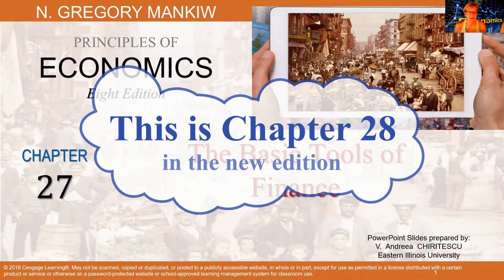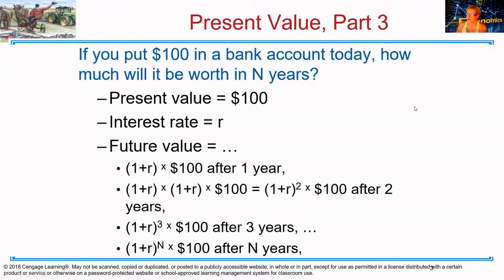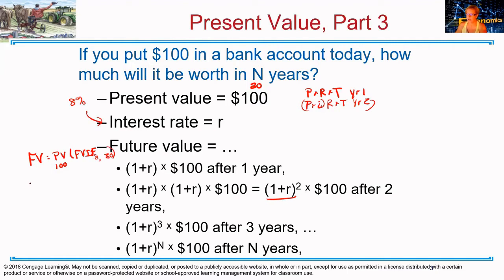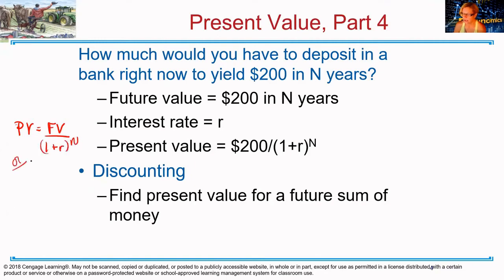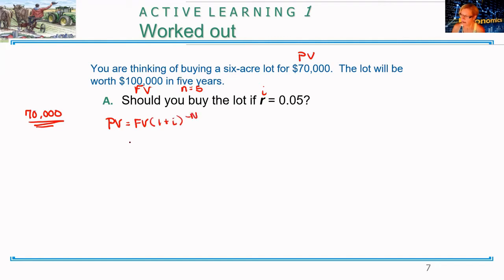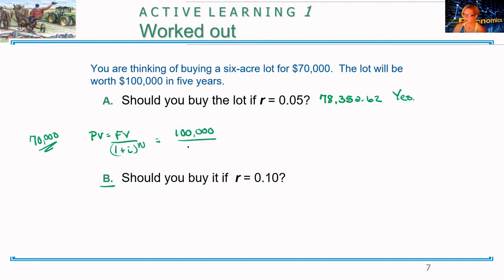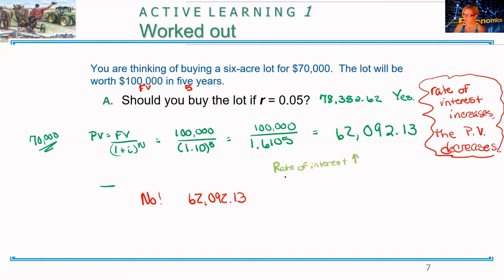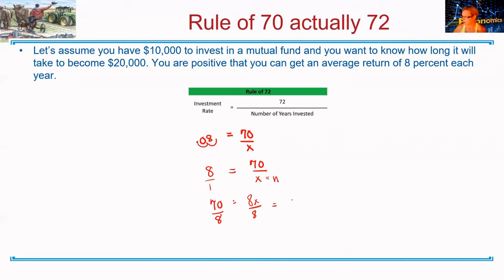Chapter 28 Learning Objective 1